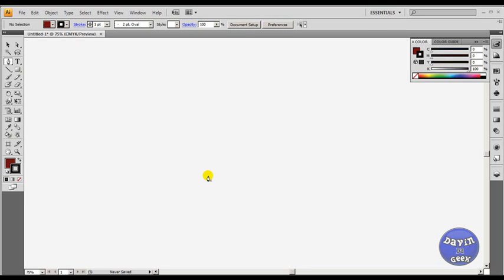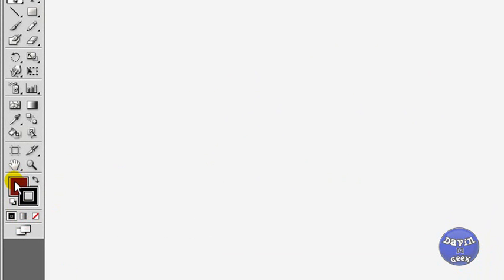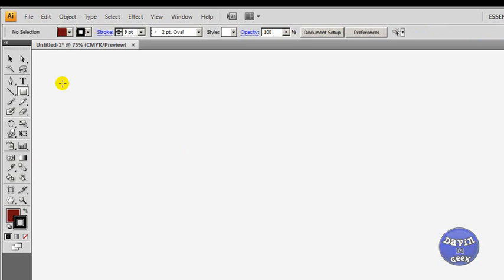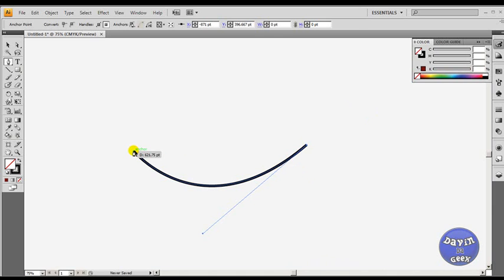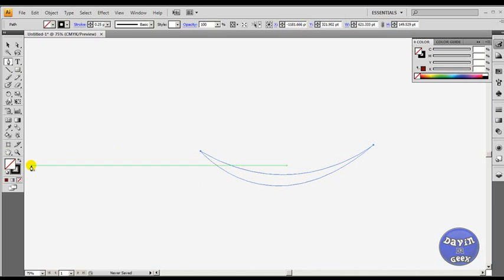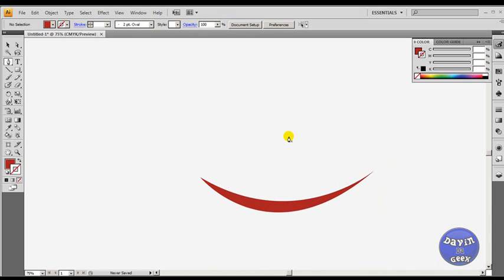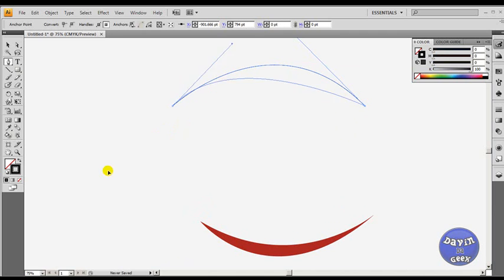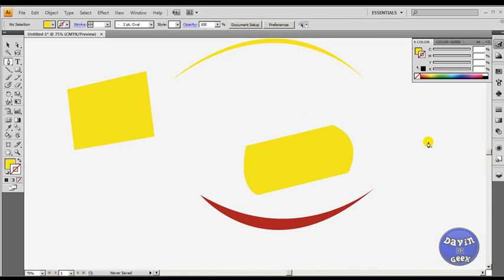How to use the Pen Tool in Adobe Illustrator and how to make vector line art tutorial.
Here in this video I'll show you how to work and us the pentool in adobe Illustrator. The peen tool is

one lil tricky thing to understanding at first. But once you learn it's secrets and what it really can do,

then you're gonna excel when using it. I'll also show you how you can create line art with the tool as well.

Question: Why should I use the pentool, and is it as easy to use like some claim?

Answer: Well the pen tool is a very universal and flexible utility. The pentool can be used in many

scenarios that might take physical and dynamic skill to excite a desired illustrators by hand. However

by using the pentool you can work much easier by placing points and making curves in your desire.

Yes the pen tool is rather easier to use than speculated. Some might look at the pen tool and dread using

it. But don't worry, once you learn the basics then you'll be able to take on any big project with the

pentool. So have not fear, DavinDaGeek is here.